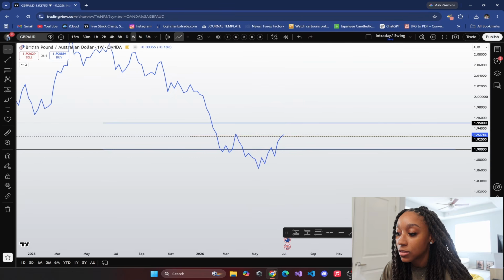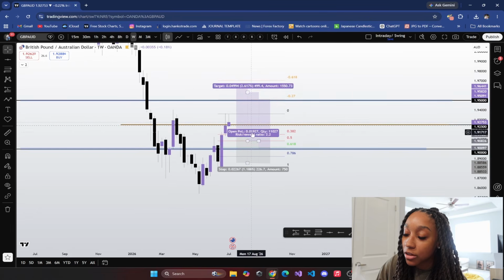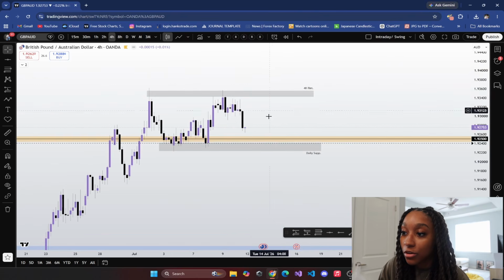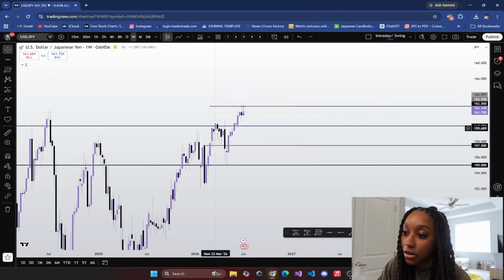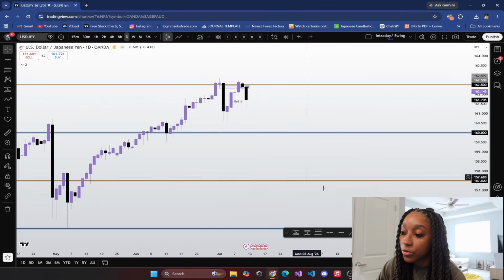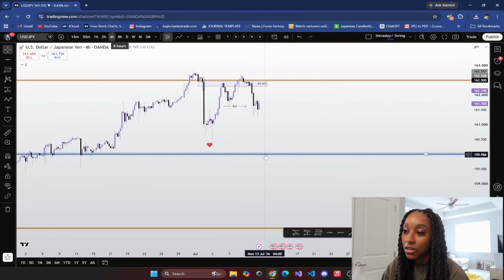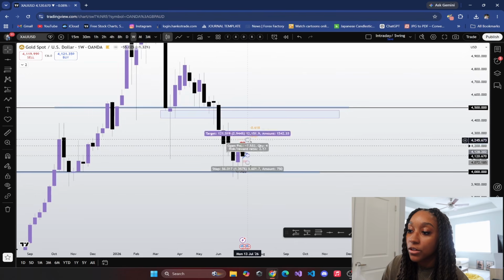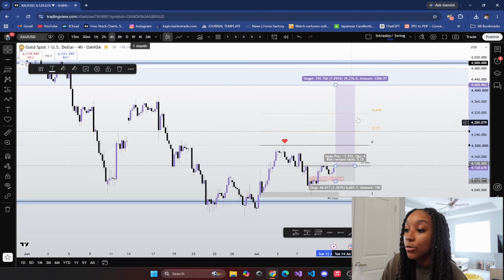GBPAUD, USDJPY & Gold Analysis | My Swing + Position Trading Setups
In today's market analysis, I'm breaking down **GBPAUD, USDJPY, and Gold (XAUUSD)** and sharing both my **position trading** and **swing trading** ideas for each market.

We'll cover:

* 📈 The overall higher-timeframe trend
* 🎯 Key support and resistance levels
* 📊 Potential entry zones
* 💰 Take-profit and stop-loss ideas
* 🔥 My swing trade setups
* 🧠 My longer-term position trading opportunities

As I continue transitioning from primarily swing trading into position trading, I'll be sharing both perspectives so you can see how different trading styles approach the same market.

**Markets Covered:**
• GBPAUD
• USDJPY
• Gold (XAUUSD)

Video Chapters:
00:00 - Intro
00:26 - GBPAUD Analysis
08:13 - USDJPY Analysis
13:27 - Gold Analysis
18:39 - Outro

Editing Software: DaVinci Resolve
Camera: Canon G7X Mark III
Microphone: MOVO VXR10